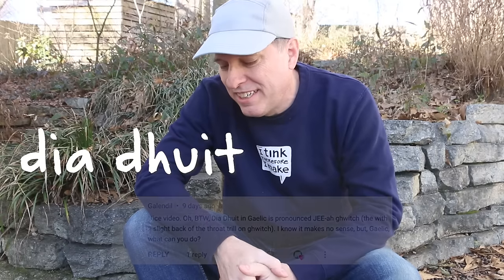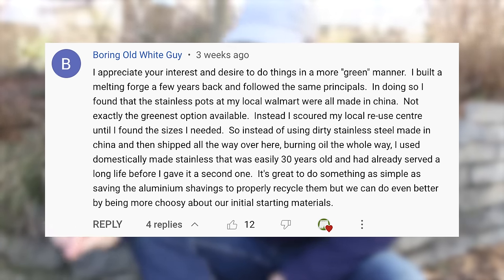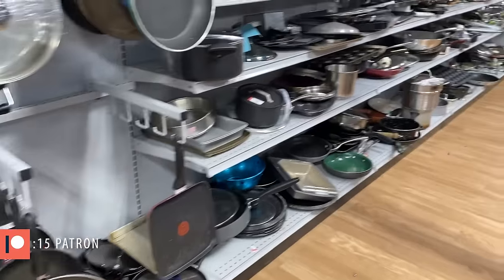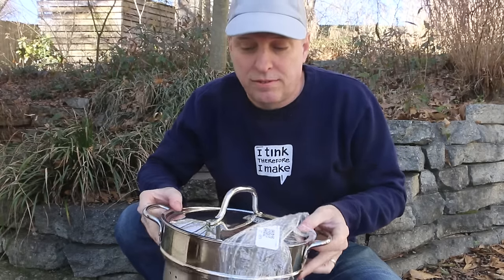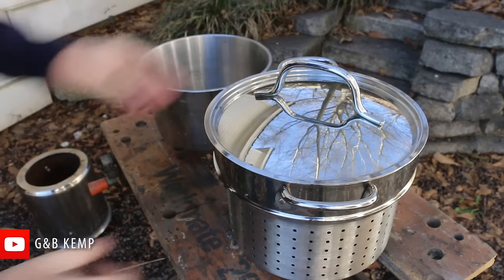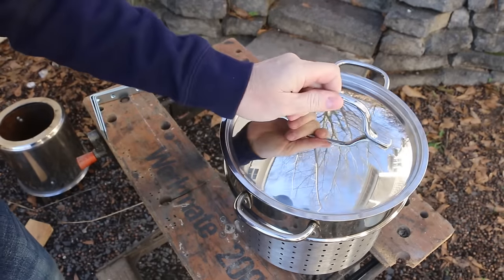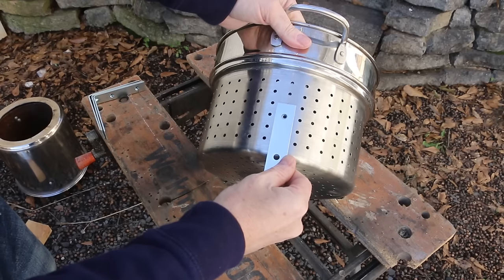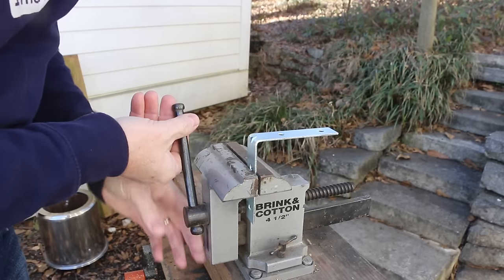How To Make A $10 Goodwill DIY Solo Stove Firepit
I re-make a smokeless DIY Solo Stove firepit clone, using Goodwill salvaged stainless steel pots.